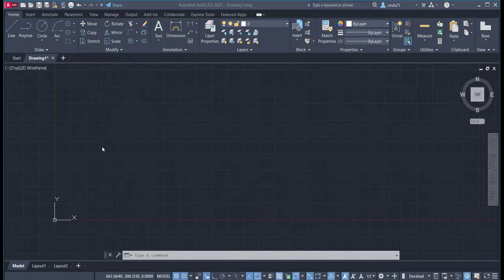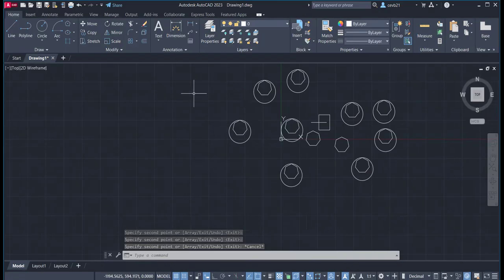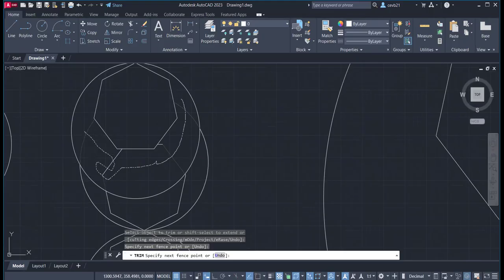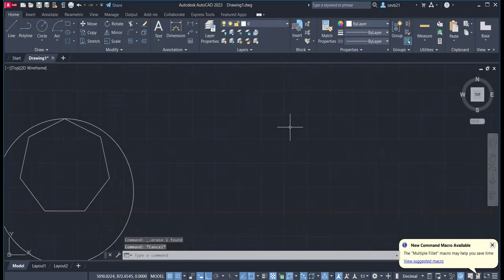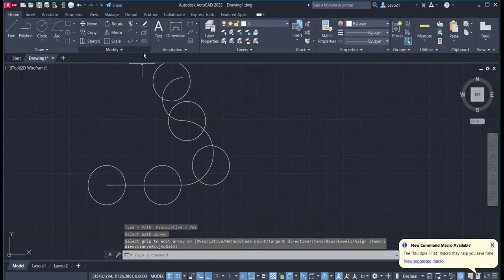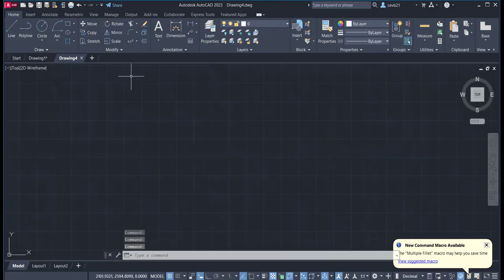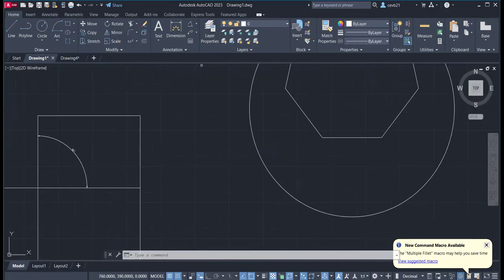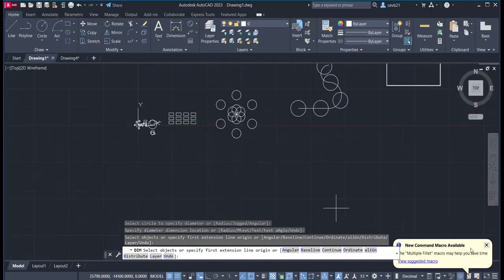AutoCAD Modify Commands Tutorial | Text, Trim, Extend, Offset (Beginner Guide)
This video explains AutoCAD Modify Commands including Trim, Extend, Offset, and Text tools.

Perfect for beginners learning AutoCAD and engineering students.